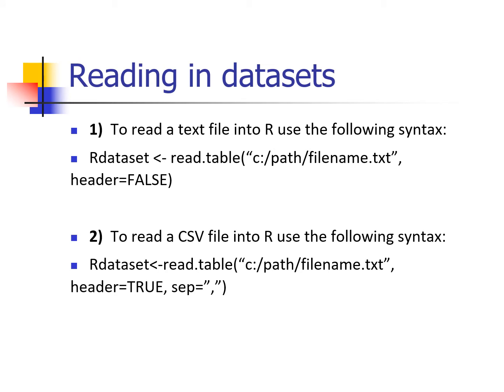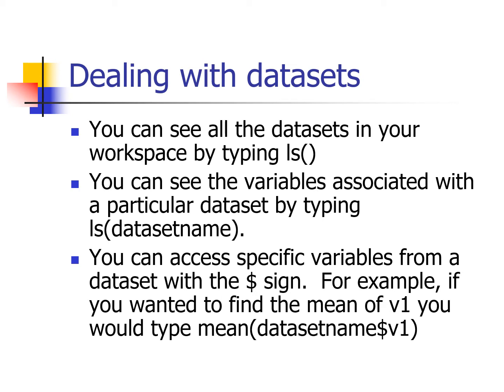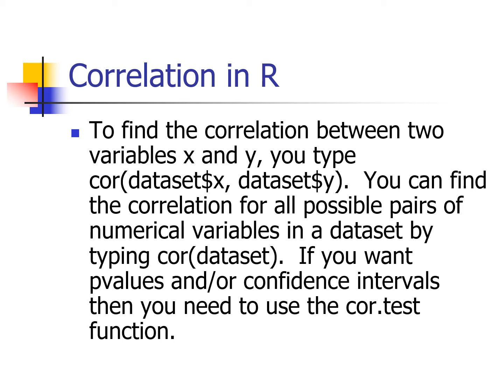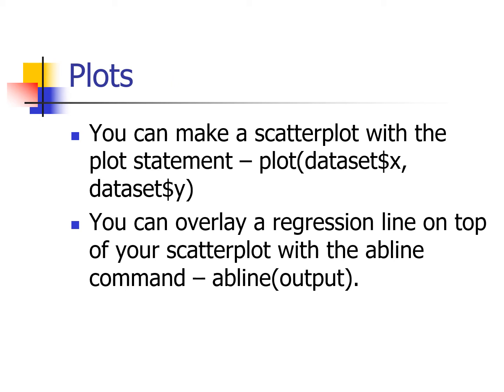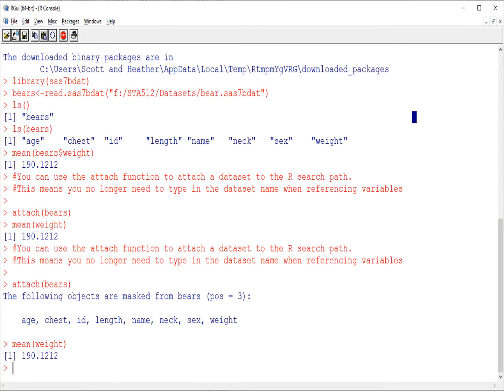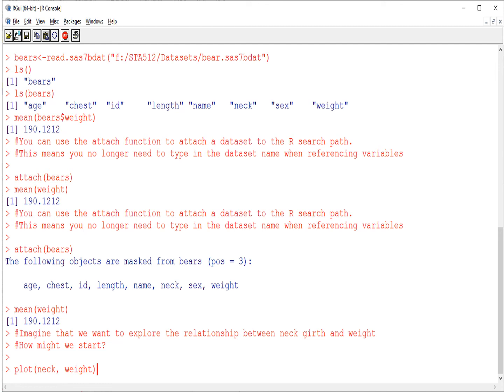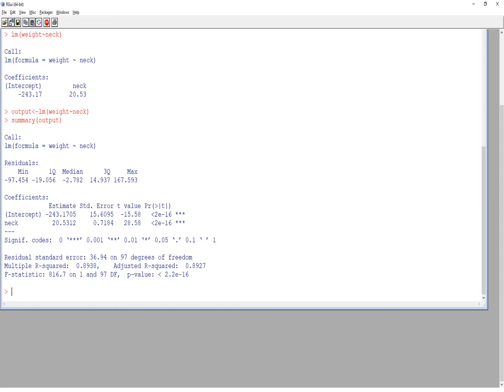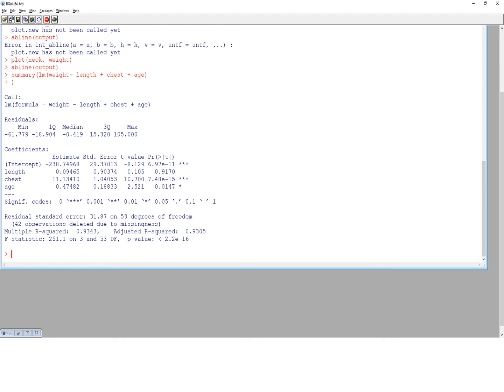Basic Regression in R